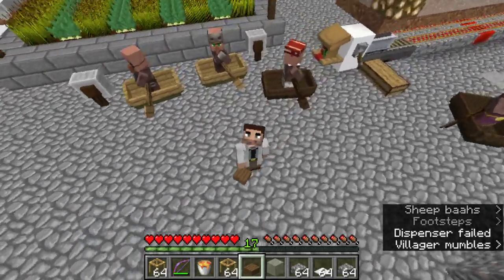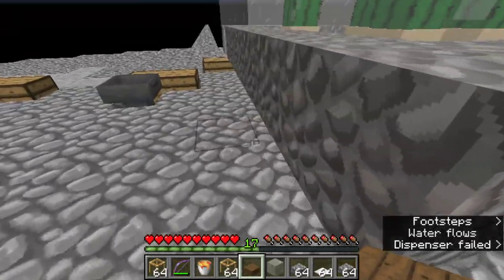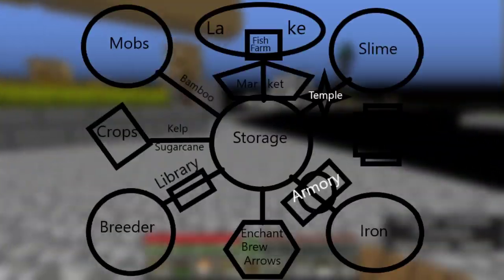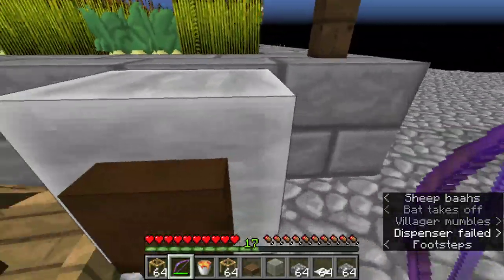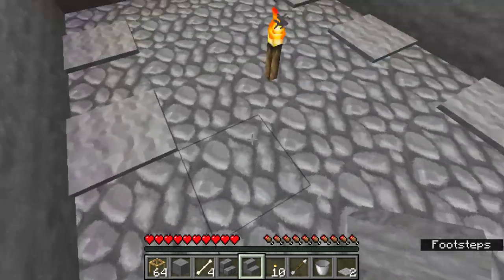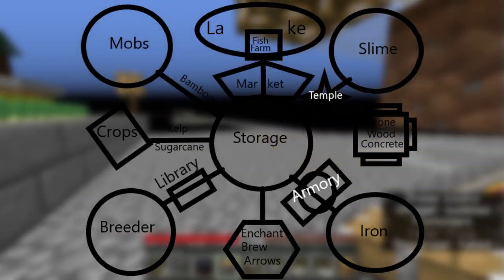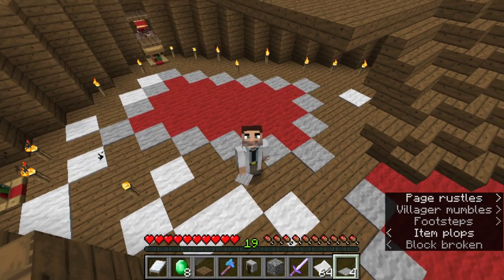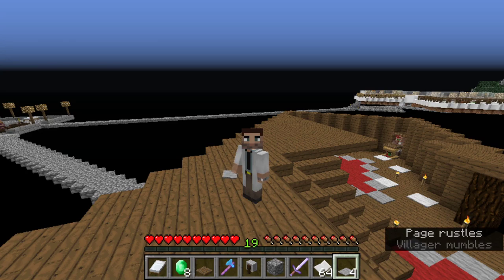HITS | Ep. 17 Armory and Library! | Minecraft Survival | Skyblock | Let's Play | 1.14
Welcome to my Skyblock series! We're playing Minecraft in version 1.14 on the best map in existence- SKYBLOCK! Join me in creating a civilization in the sky! This is A FAMILY FRIENDLY Let's Play series.

We start the Armory and Library!

★Hardware
SkyTech Blaze II Gaming Computer
Processor: Ryzen 5 2600 6-Core 3.4GHz (3.9 GHz Max Boost)
Graphics: Nvidia GeForce GTX 1660 6GB
RAM: 8 GB DDR4 3000 with Heat Spreader
Hard Drive: 500G SSD
OS: Windows 10 Home 64-bit
Headset: Plantronics HW251N SupraPlus Wideband